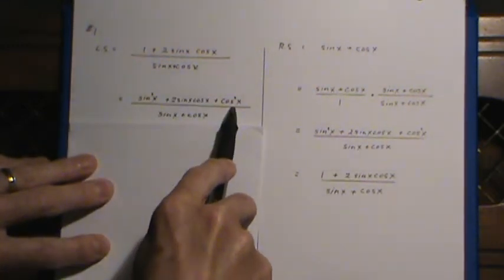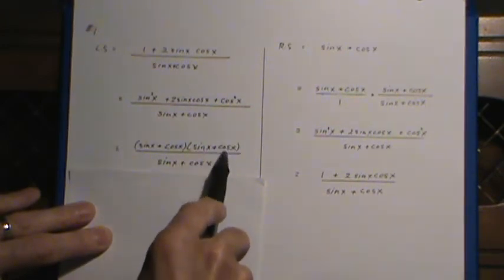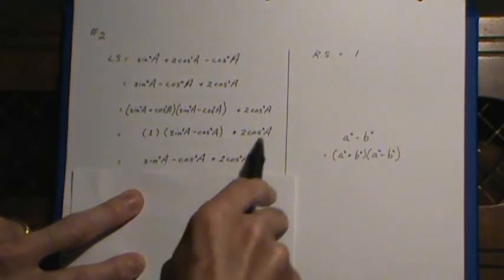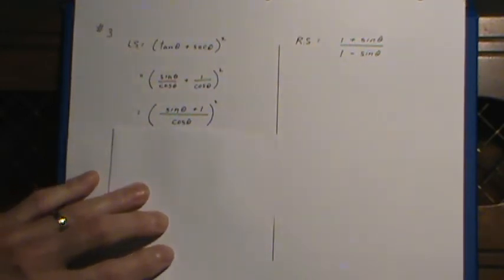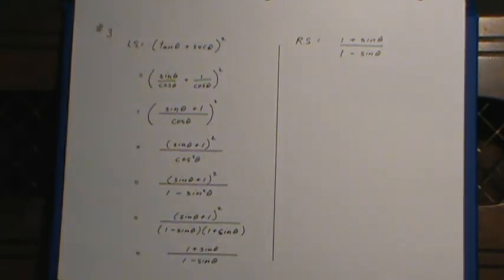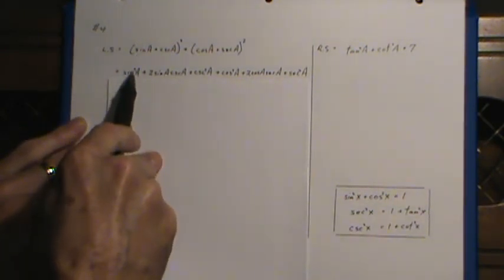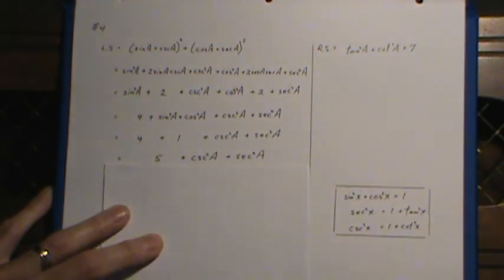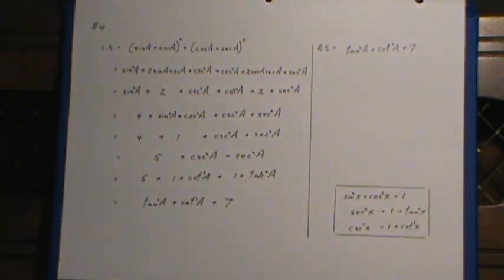Trig Identities - Part 2 (Grade 11)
Four examples of solving trig identities are given.